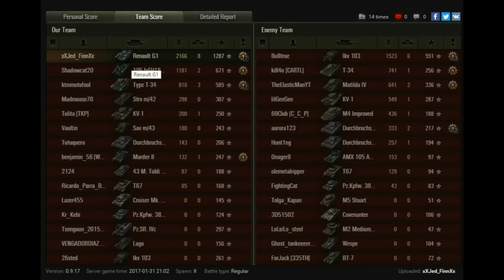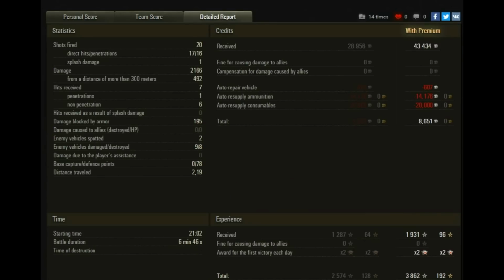World of Tanks - G1R Domination - Subscriber Spotlight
Jedd Finn in his Renault for some trolling in top tier.